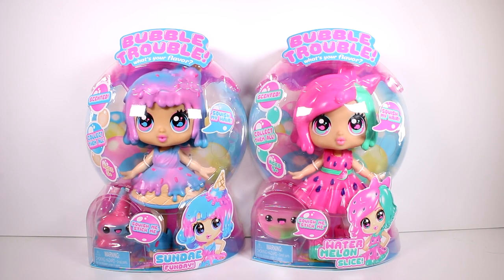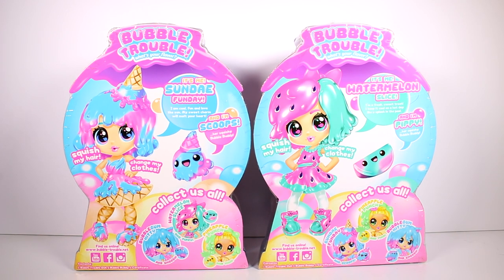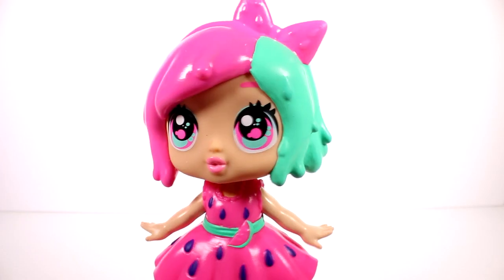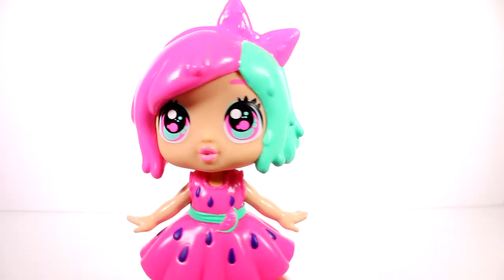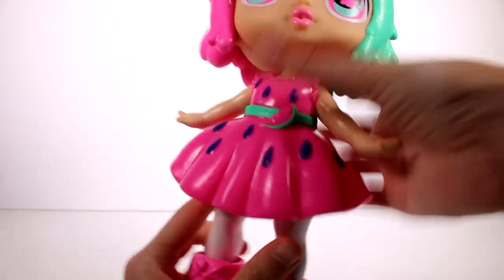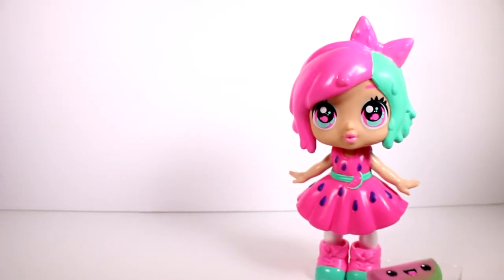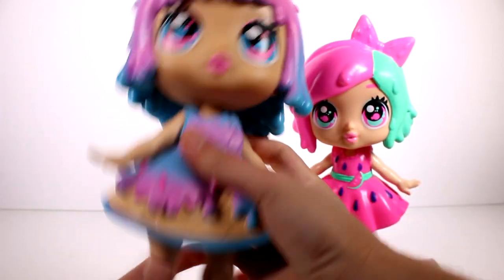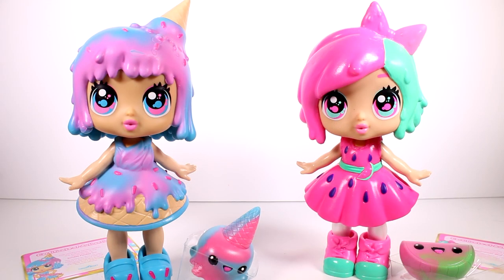Bubble Trouble Dolls Sundae Funday and Watermelon Slice Unboxing Review